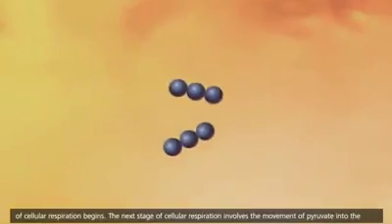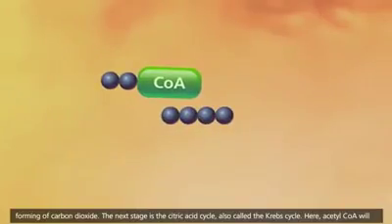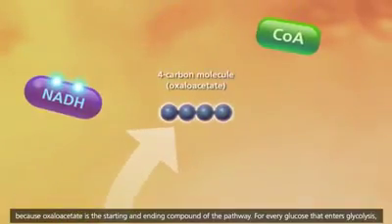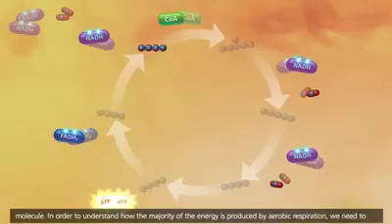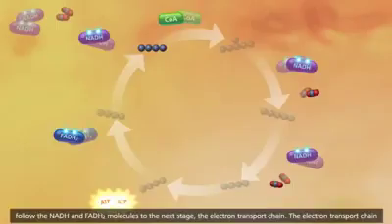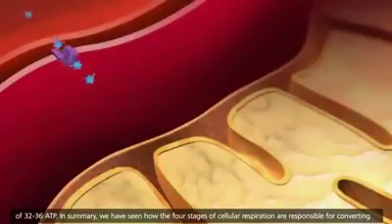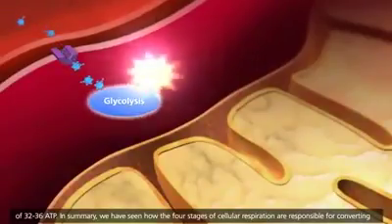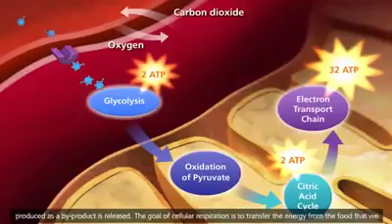Cellular respiration learn from this video